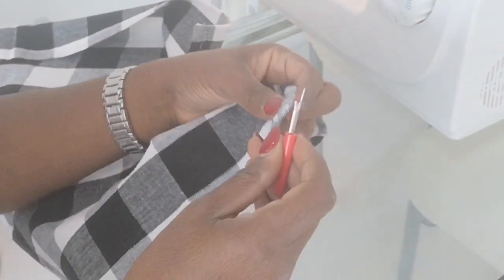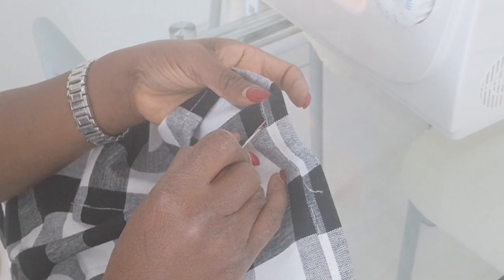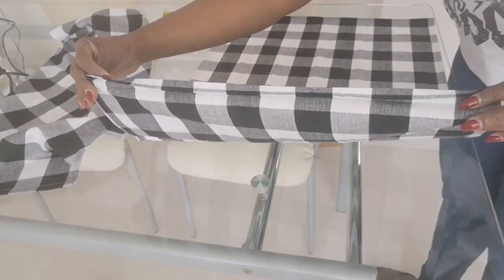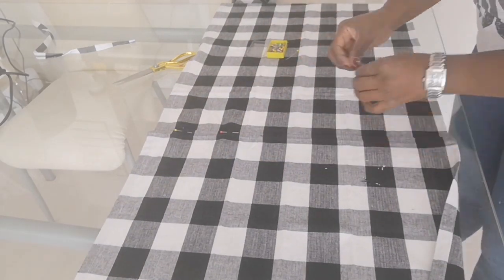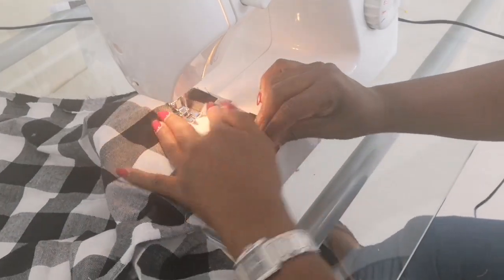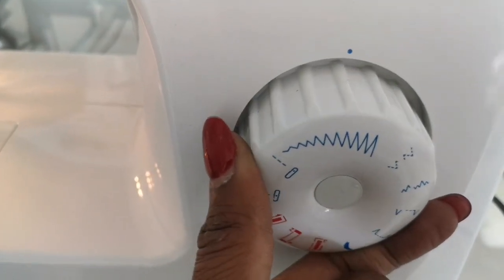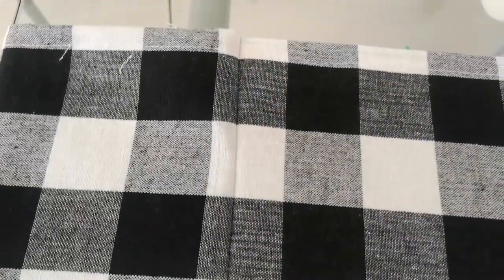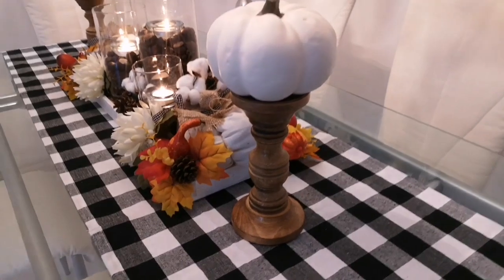EASY BUFFALO CHECK TABLE RUNNER DIY | From Kitchen Towel To Table Runner | FARMHOUSE INSPIRED DIY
HOME DECOR HOW TO SEW BUFFALO CHECK TABLE RUNNER FARMHOUSE INSPIRED DIY

The Buffalo check is a very popular farmhouse pattern. Where I live in The Netherlands Bufallo check is nowehere to be found. So I decided to create my own when I finally found some bufallo check kitchen towels.

Today I'm sharing with you another simple DIY, how to sew your own table runner using kitchen towels.